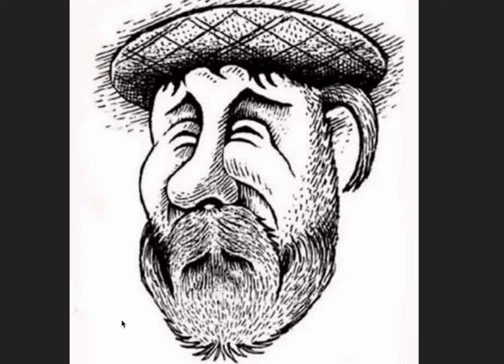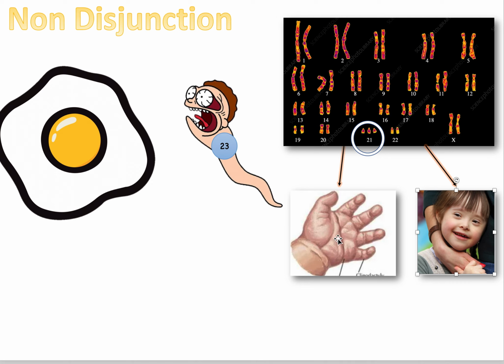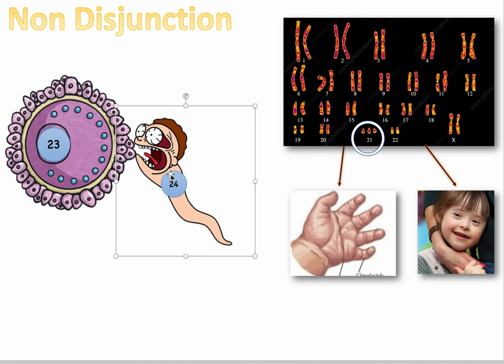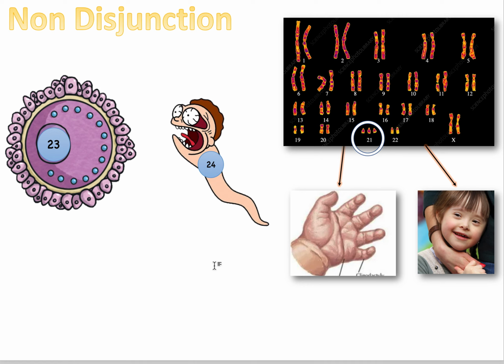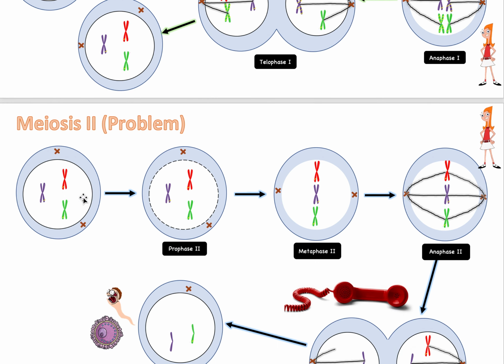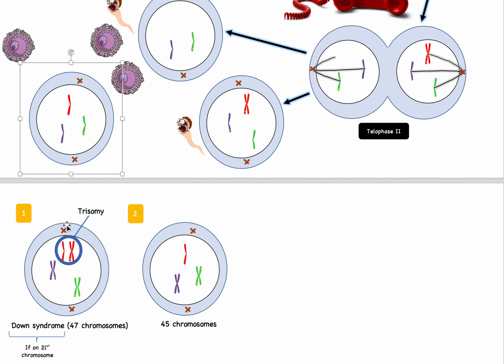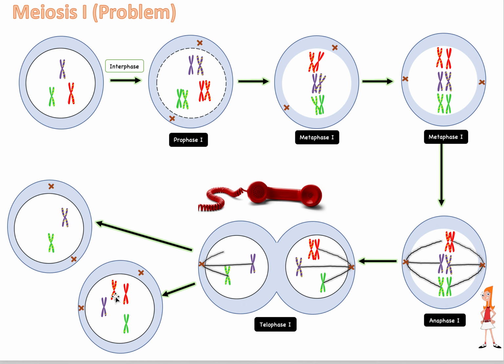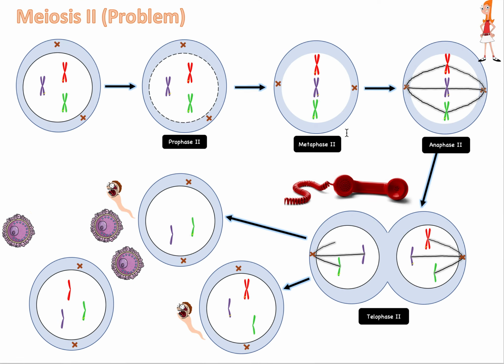(3.3) - Trisomy 21 (Down syndrome) | Non-Disjunction | - (IB Biology) - TeachMe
Non-Disjunction - the process by which trisomy occurs. The failure of separation of chromosomes during anaphase.